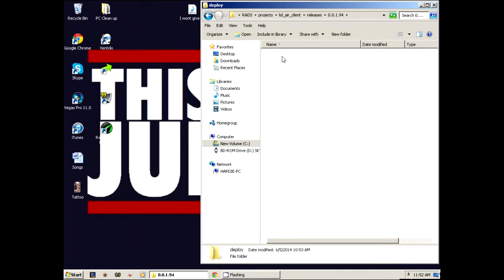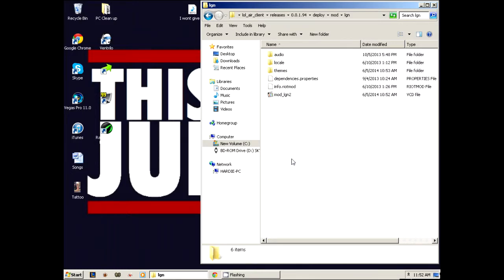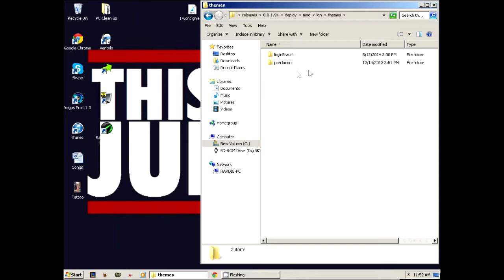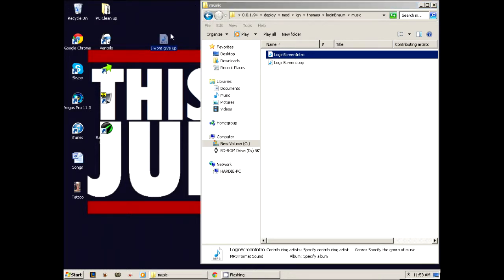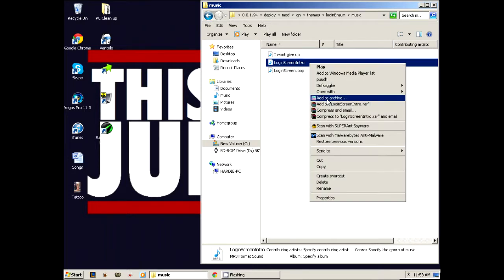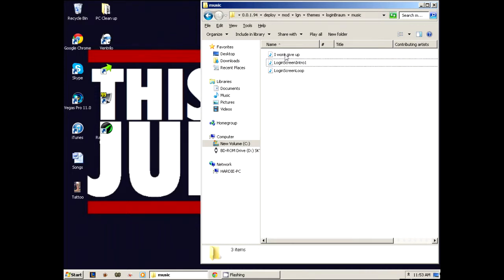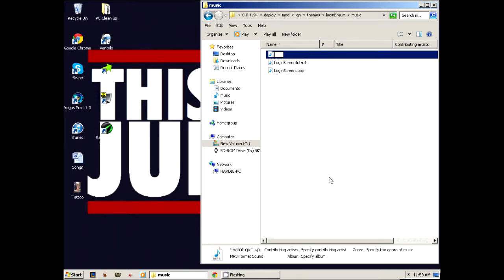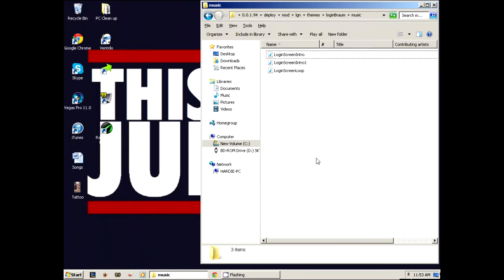How to Change League of Legends Login Music 2014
This is an Updated Version of my previous video of how to change the login music for League of Legends. hope you enjoy and please give this video a thumbs up and subscribe